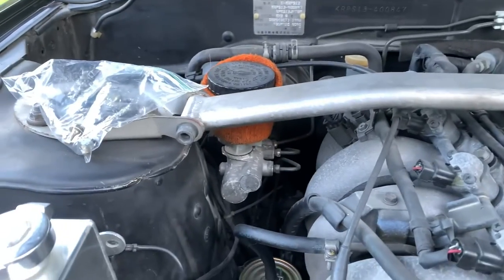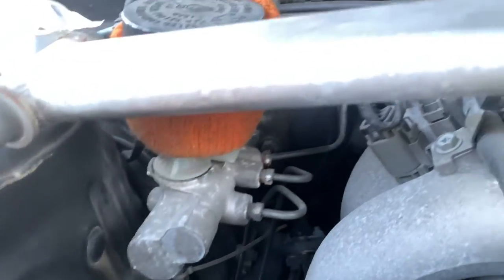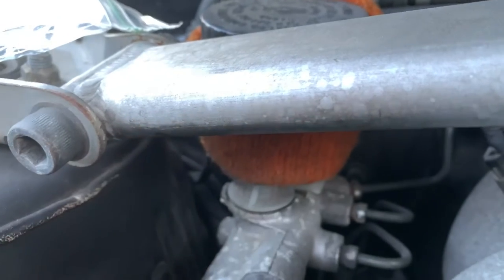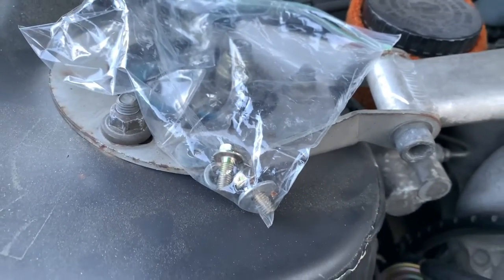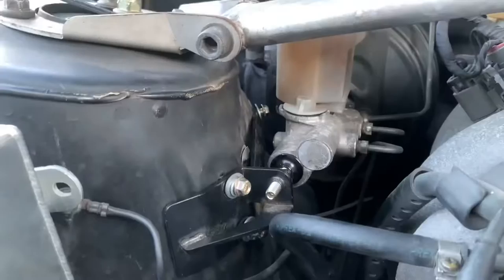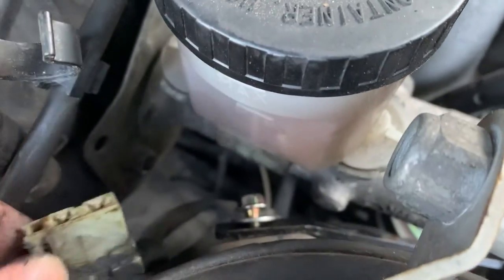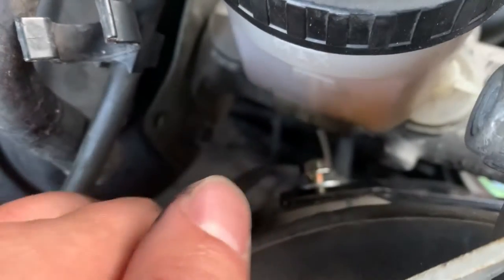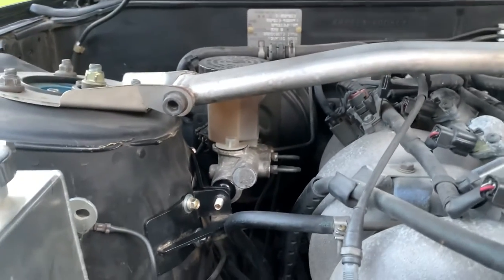S13 GKTECH Brake Master Cylinder Brace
S13 GKTECH Brake Master Cylinder Brace install on my 180sx.

Song - blog reggaeton chill